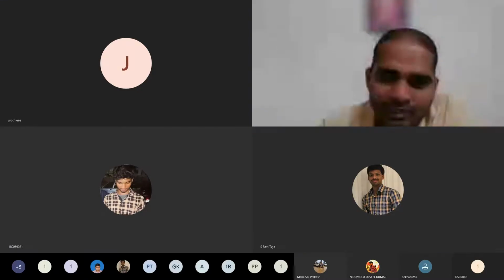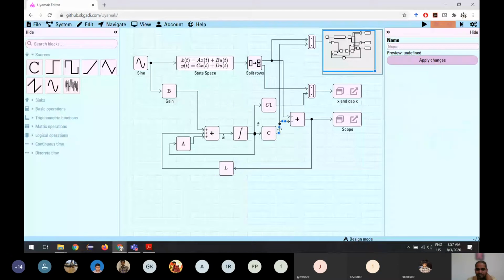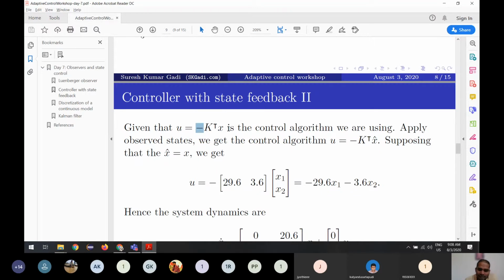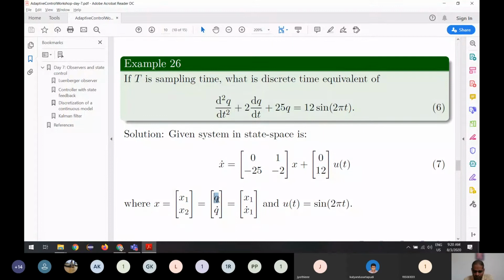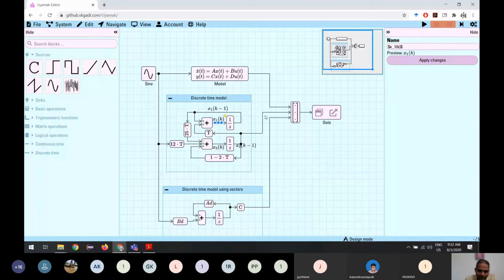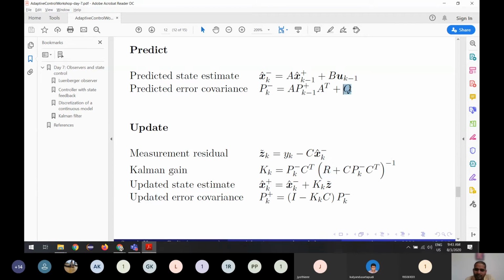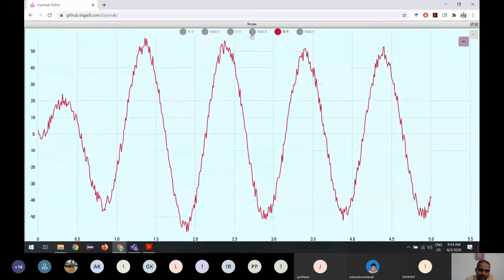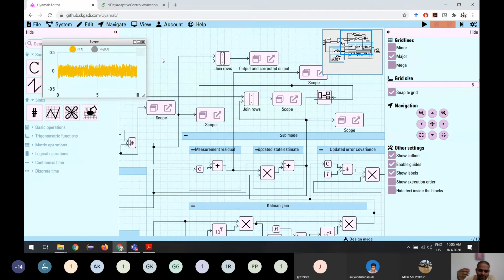Day 7: Observers & Kalman filter-Virtual workshop on Model Reference Adaptive Control (MRAC)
Suresh conducted this Virtual workshop on Model Reference Adaptive Control (MRAC) for the students and staff of KL University.

In this course, the instructor used Uyamak to simulate the mathematical models and visualize a robotic arm. Uyamak is a web app. You can access Uyamk by clicking on the following link.